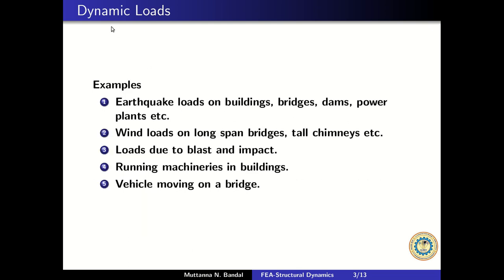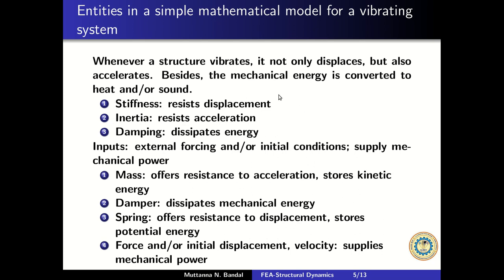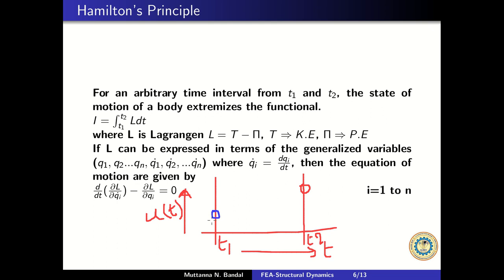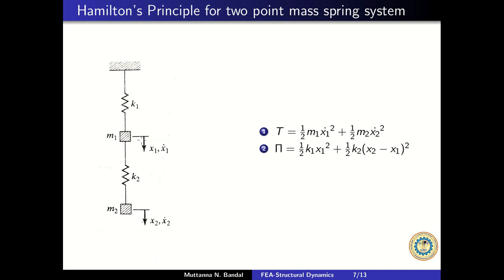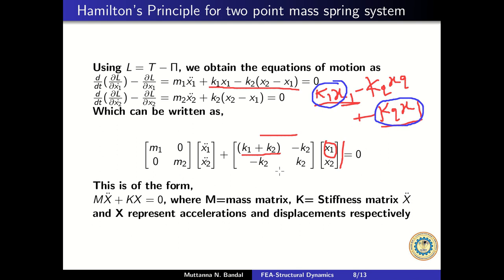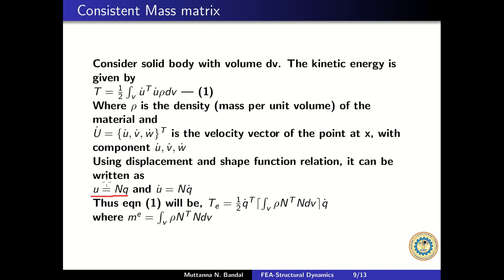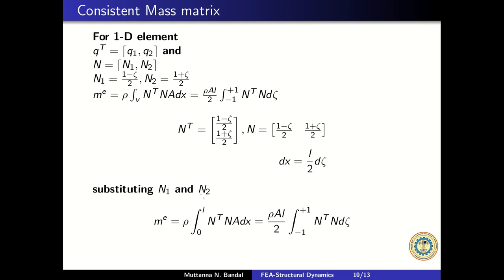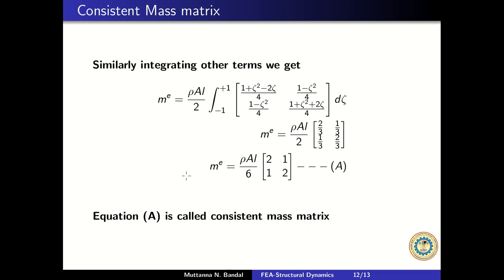FEM(17ME61)-Module-5 -Dynamic considerations